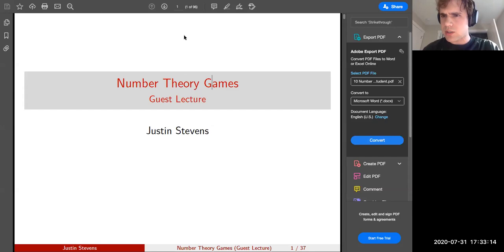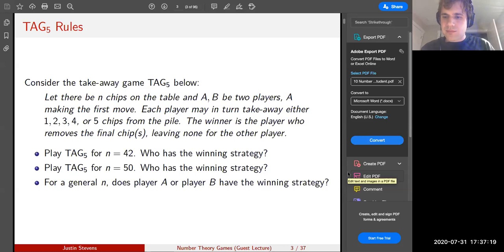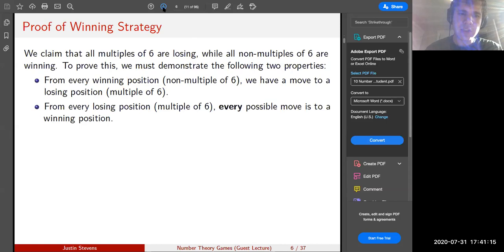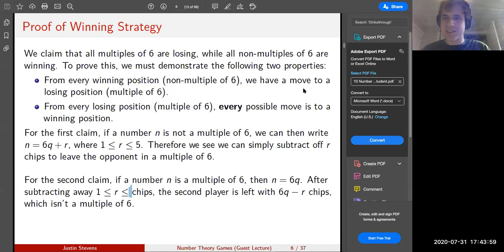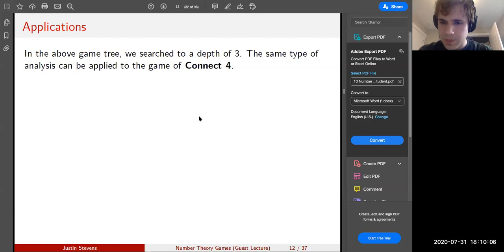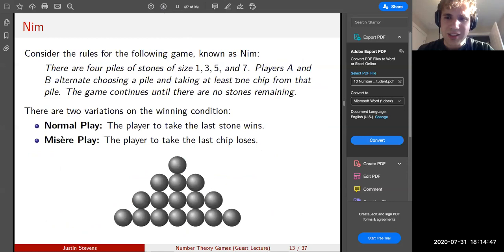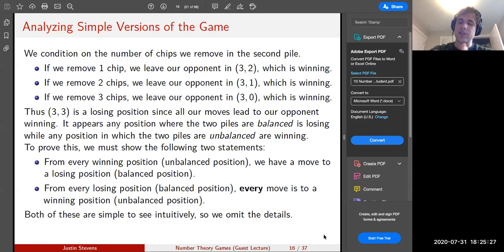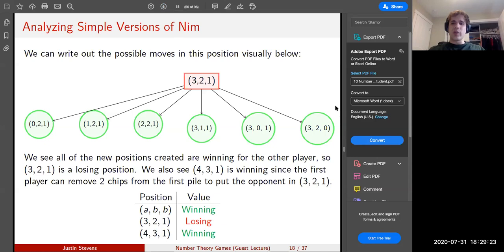How to win two-player games: Insights from the number theory that powered Deep Blue to beat Kasparov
In this lecture, Justin Stevens explores two-player games that can be analyzed using strategy from the number theory. He explains the winning strategy behind the games so that you can learn to beat your friends at them! He also mentions how the tools used to analyze these types of games are at the core behind the engines that solved the game of checkers and beat Garry Kasparov at chess.